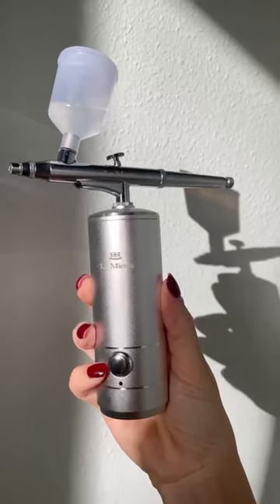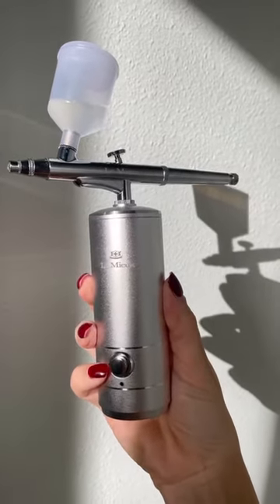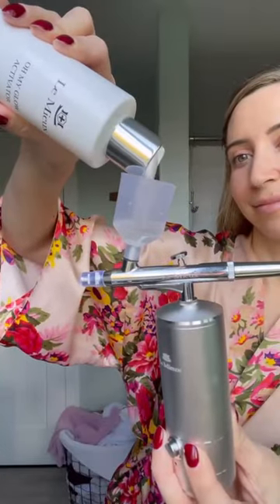The Ultimate Skincare Device of 2023!!!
•Saturates skin in oxygenated skincare mist
•Instantly hydrates and creates a dewy glow
•Cools, refreshes, and rejuvenates face & body
•Helps ward off effects of environmental stressors